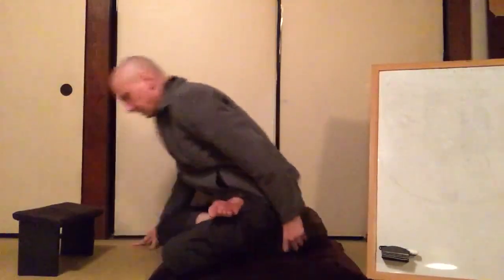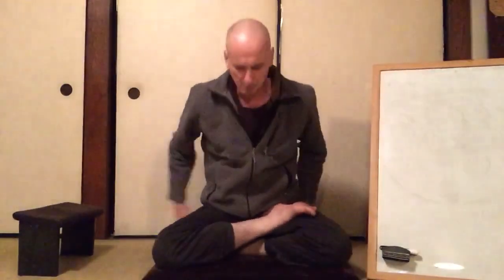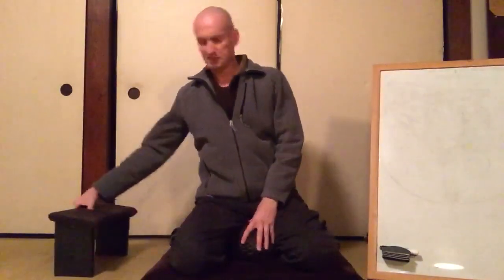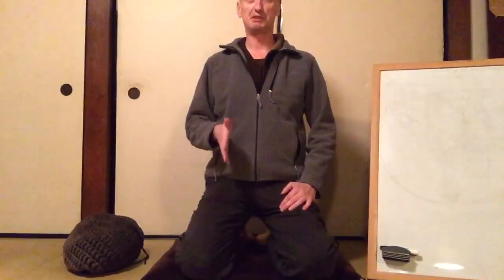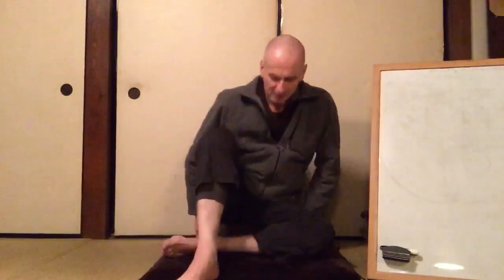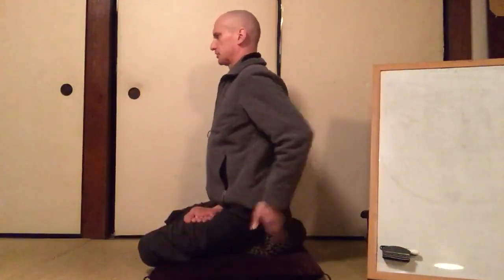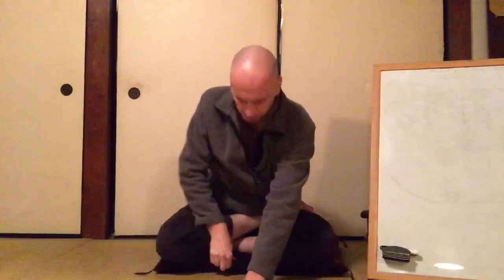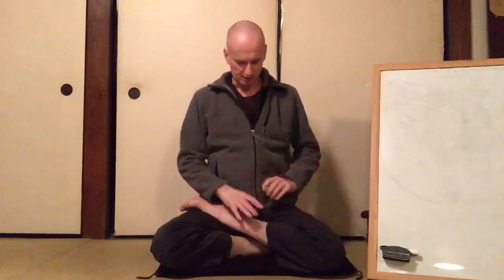Muho's talk before the November sesshin at Antaiji, October 31st 2019